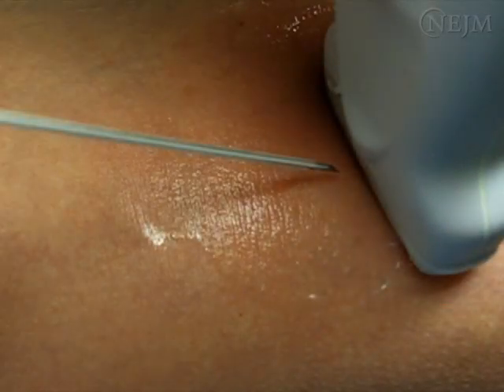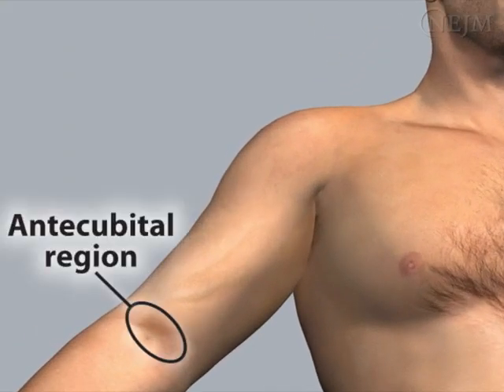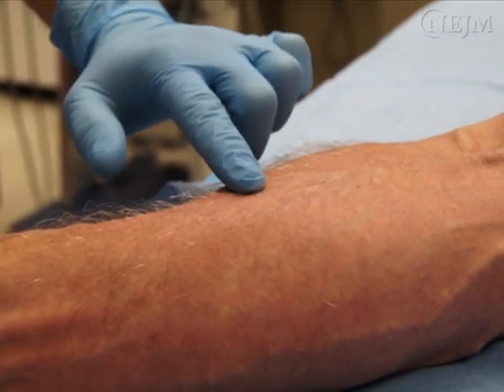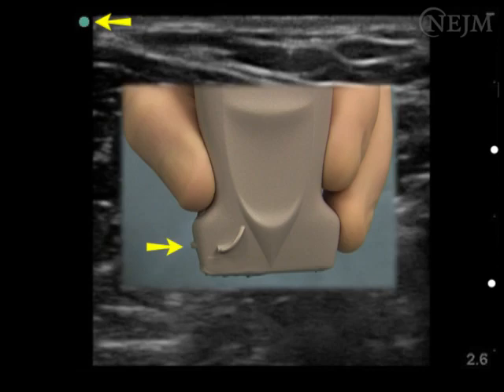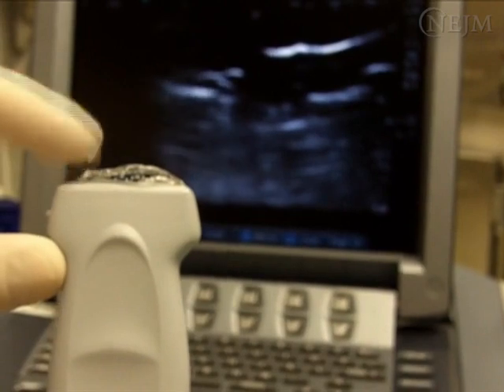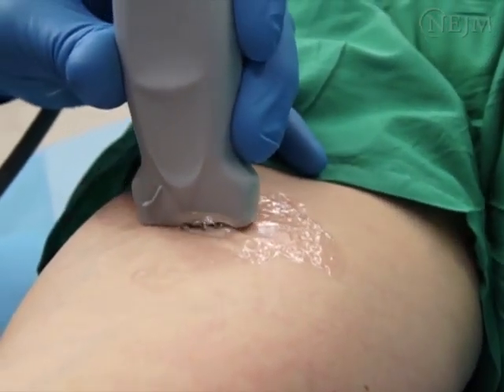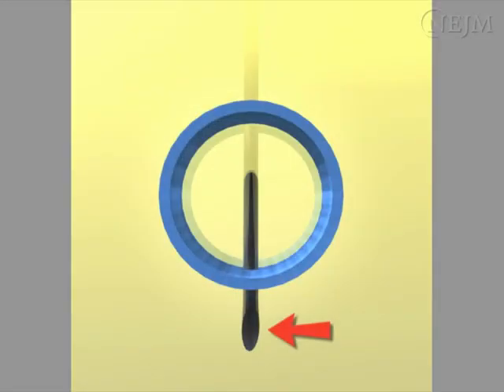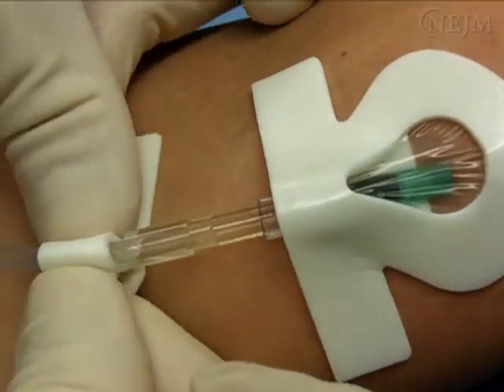Ultrasound Guided Peripheral IV Placement